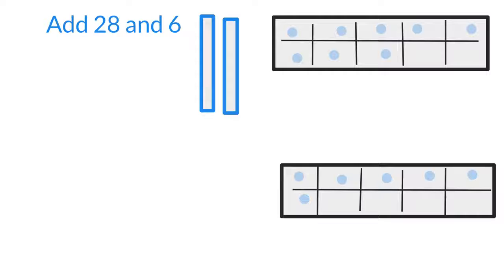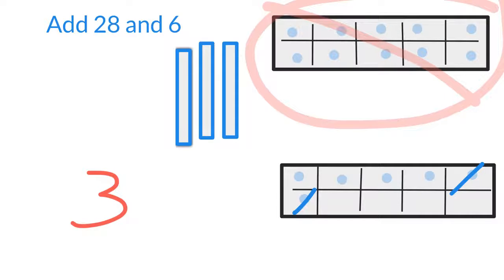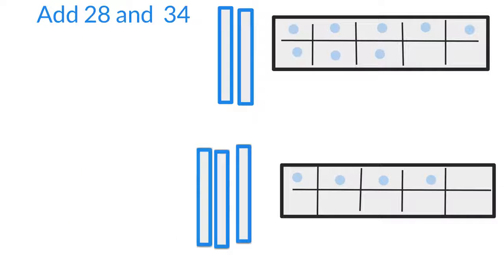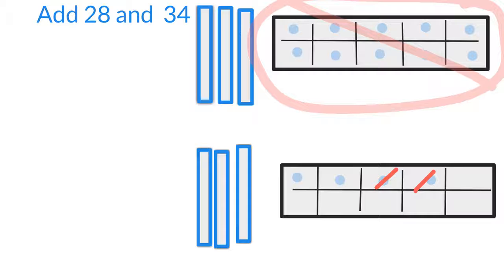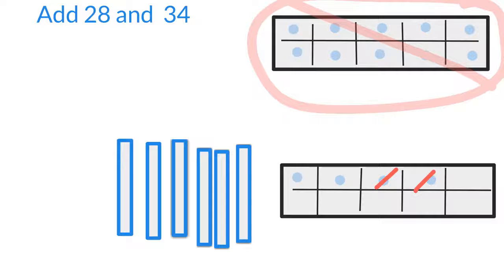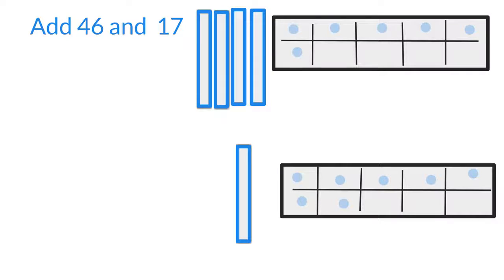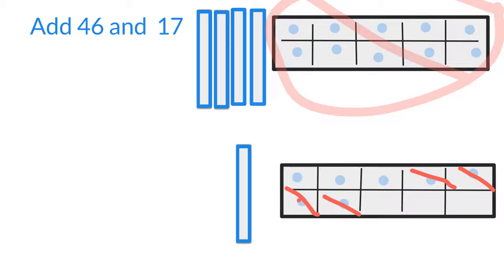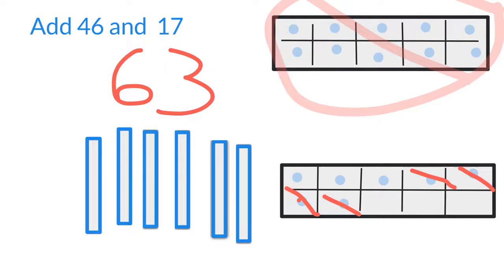5.2 and 5.3-two digit addition with tens frames